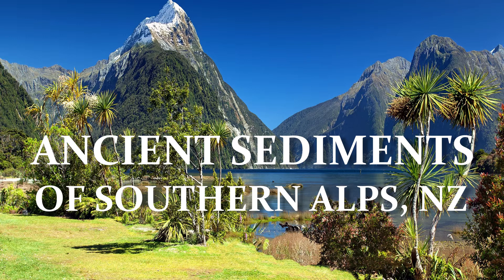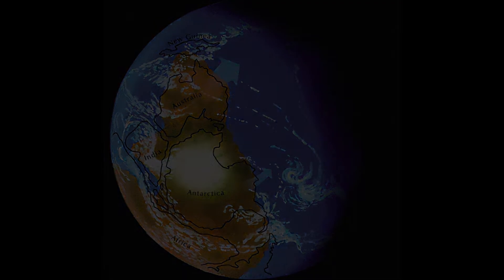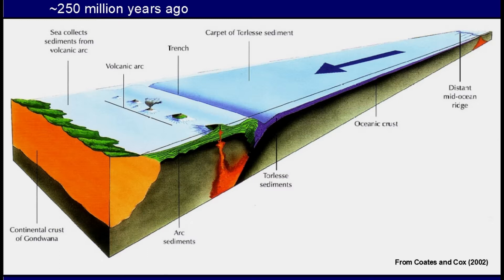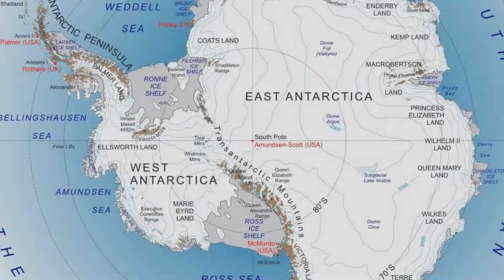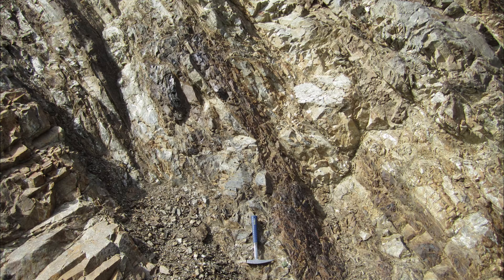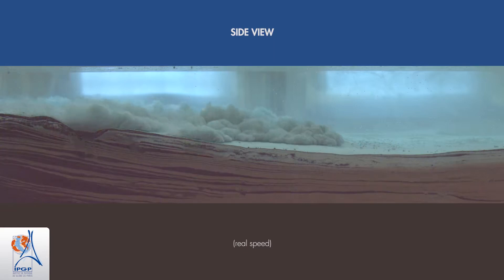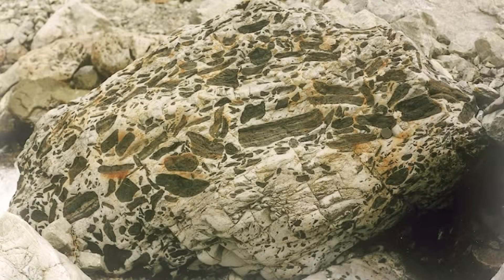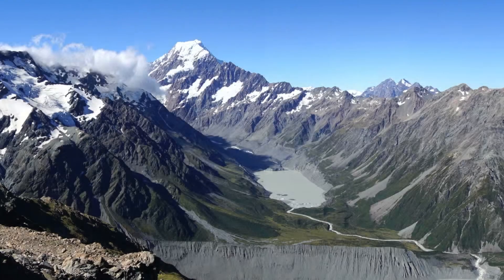Geology of the Southern Alps, New Zealand, Part 2. Ancient Sediments, origin of the rocks, fan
Geology of the Southern Alps, New Zealand, Part 2. Ancient Sediments, origin of the rocks, abyssal fan

In this video on example of Southern Alps of NZ I continue to talk about mountain formation. We will discuss the origin of the main rock found around Southern Alps, and when and how they were formed before they became NZ backbone rocks.

Timecodes:
0:00 – Intro
0:40 – Eastern province of sedimentary rocks
1:44 – Western province, ancient Gondwana rocks
2:19 – Eastern province: arc and torlesse rocks
3:11 – Arc sedimentary rocks origin
4:12 – Torlesse supergroup rocks origin
5:01 – Potential source of Torlesse sediment rocks
6:02 – How Torlesse rocks were deposited?
7:24 – Abyssal submarine fan processes, sedimentation
9:28 – Reconstruction of the ancient sedimentation to understand the NZ rocks
10:15 – Other ancient rocks and its origin
11:11 – Afterwords